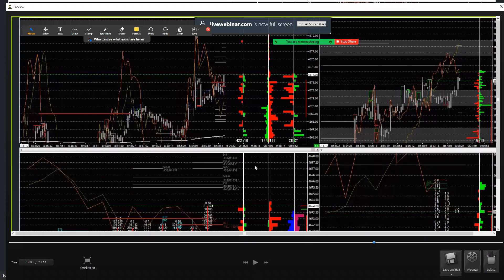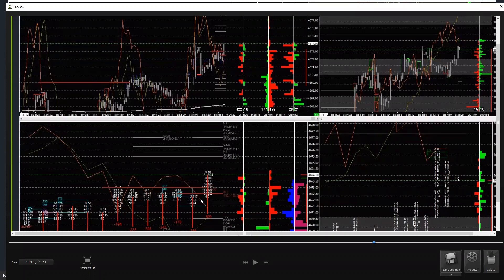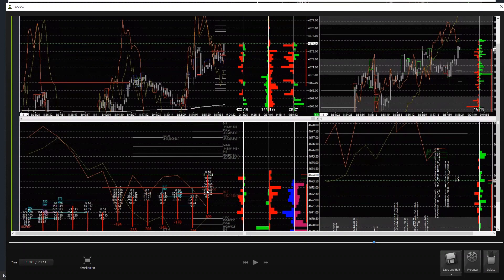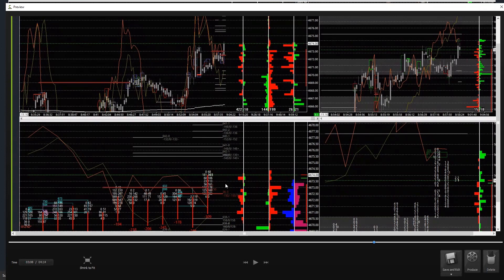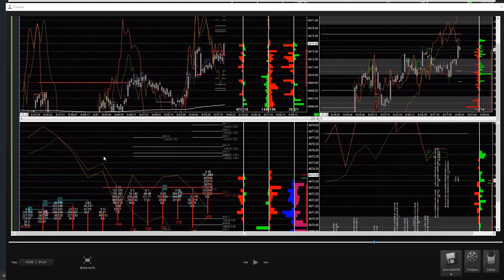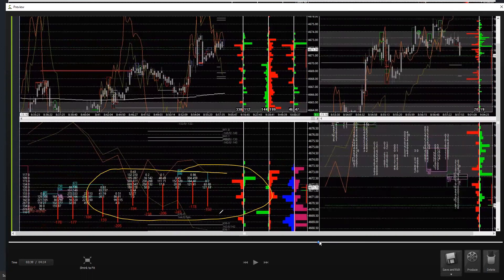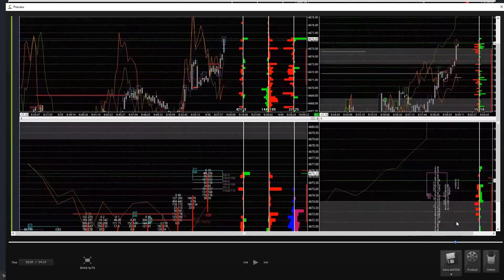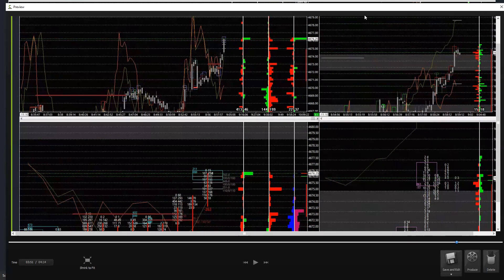When Order Flow Gives Price Permission to Go Up...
When there are longs in the market it's hard for price to go up.  What if those longs cover, and are no longer as many longs?  It means price has a better chance to go up.  Watch this video...